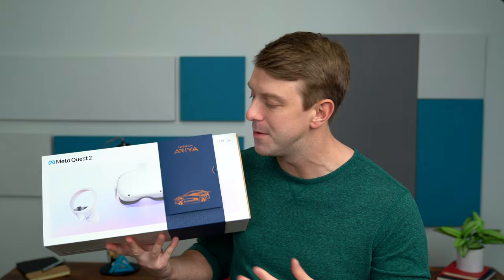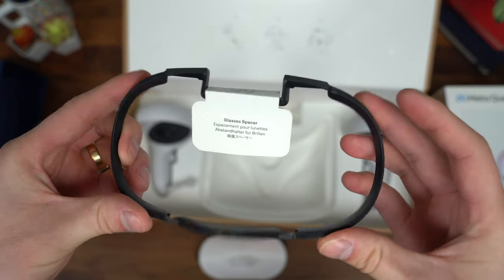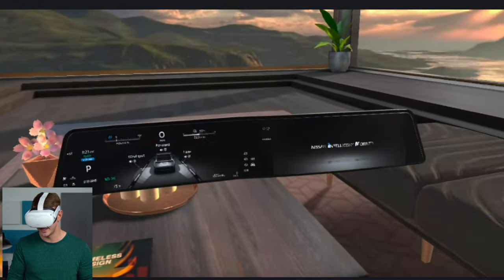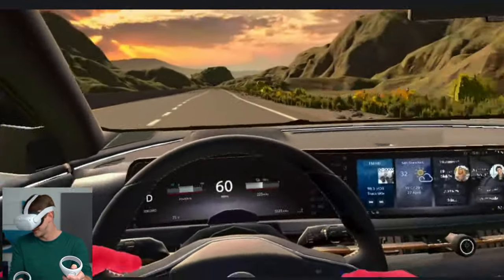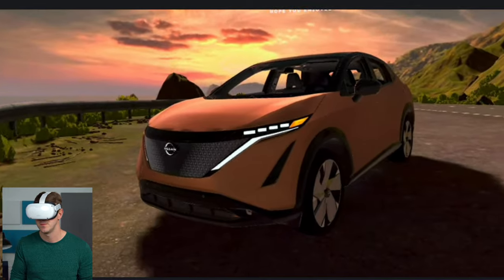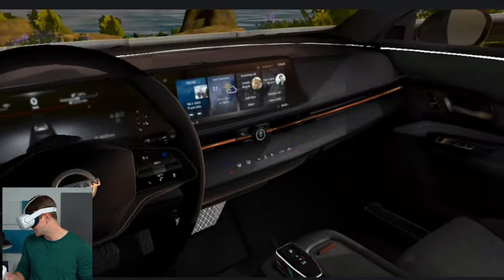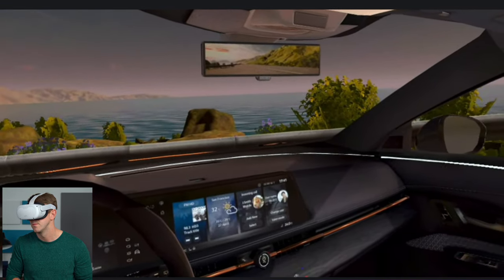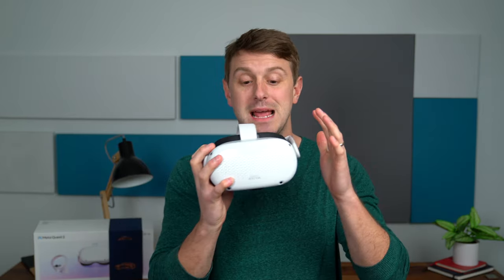The New 2023 Nissan ARIYA in VR!